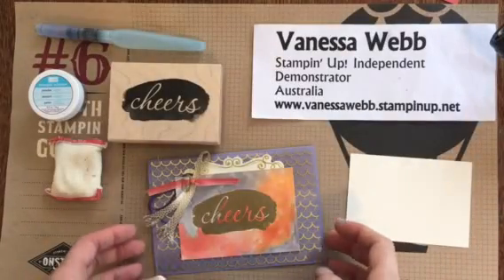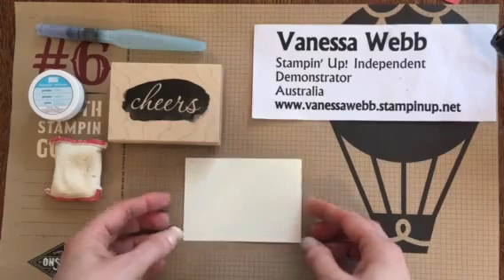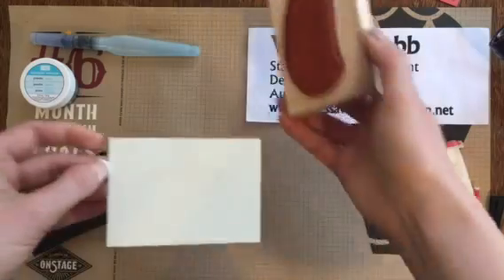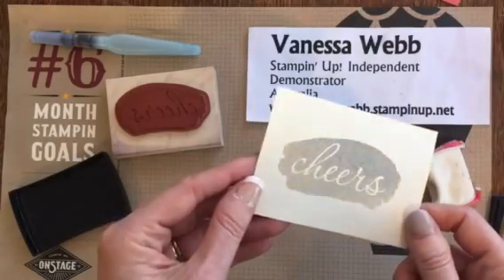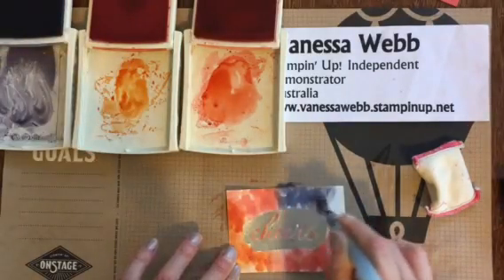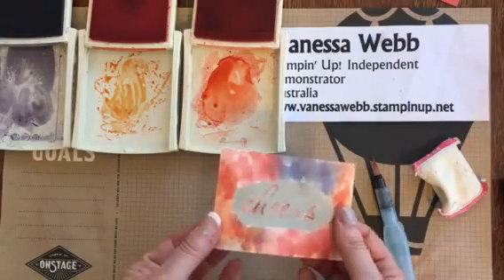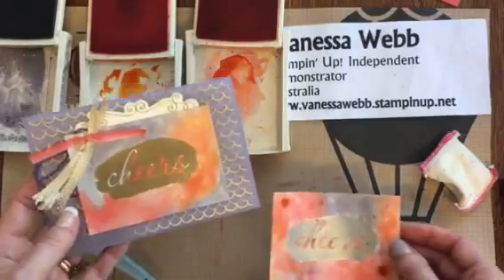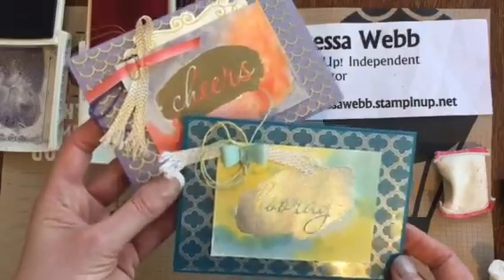Reverse Words with Water Colour Background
Learn how to create this cool water colour back ground using the NEW Reverse Words Sale -a - Bration stampset from Stampin' Up!